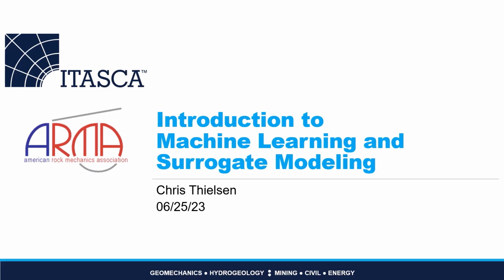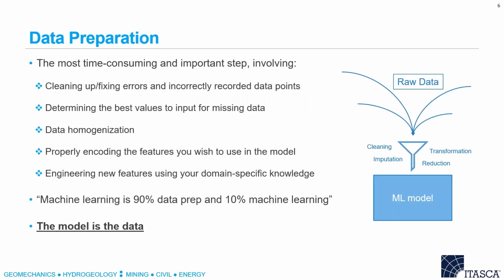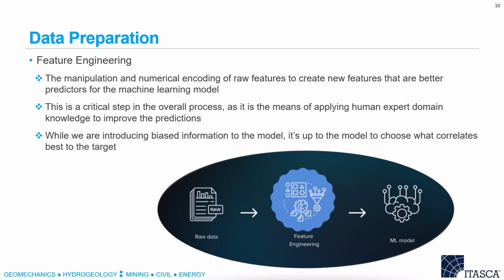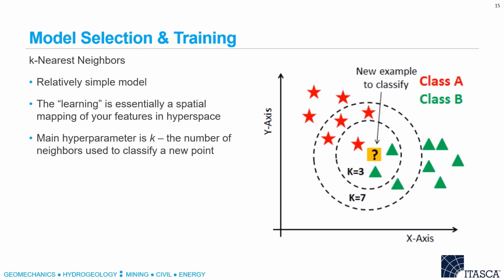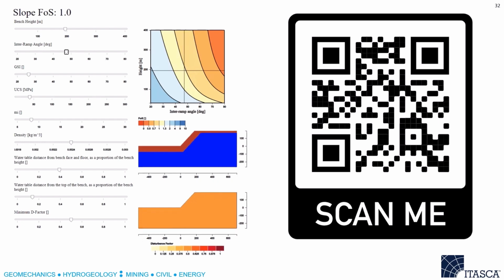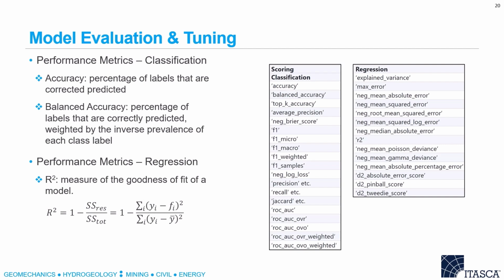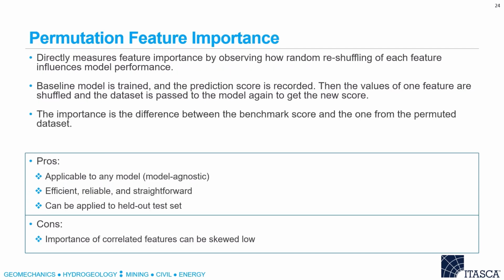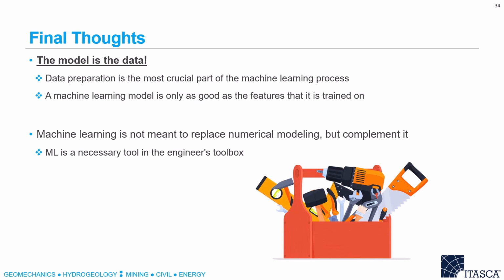Introduction to Machine Learning in Geomechanics: ARMA Short Course | ITASCA Software Academy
An introduction to machine learning in Geomechanics presented at ARMA.

Chapters:
0:00 Introduction
1:23 Outline
2:13 What is Machine Learning?
3:25 Why is Machine Learning Useful?
5:09 Machine Learning Framework
5:28 Data Preparation
9:51 Model Selection & Training, Feature Selection
13:55 What is Surrogate Modeling?
14:37 Data Generation & Sampling
15:27 How Much Data Do I Need?
16:06 Central Limit Theorem
18:00 Model Evaluation & Tuning
23:37 Feature Importance
24:35 Impurity-Based Importance
25:33 Permutation Feature Importance
26:55 Feature Selection
28:24 Getting Started
29:20 Final Thoughts & Questions